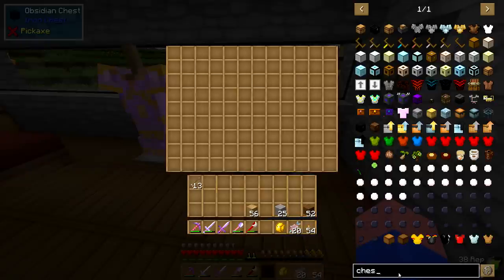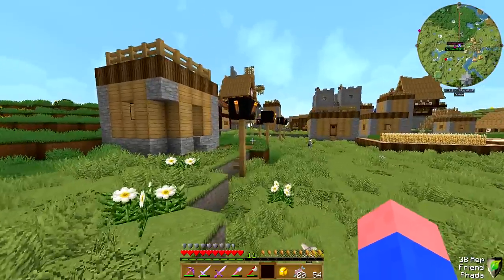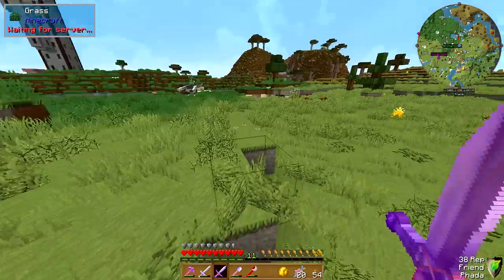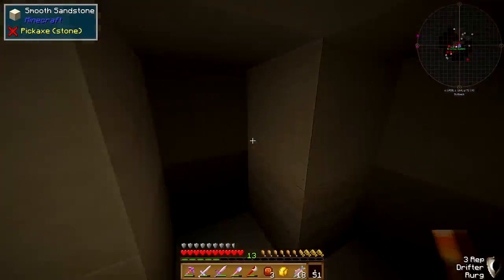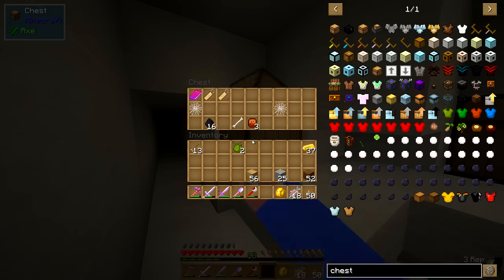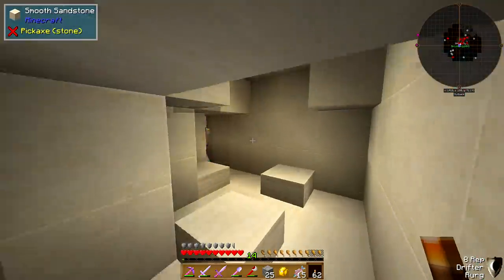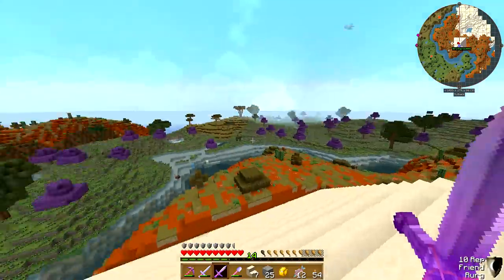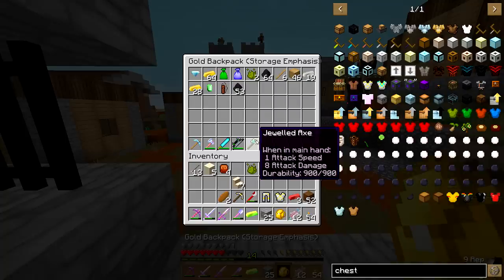Minecraft - SECRET PYRAMID ★ YAWcraft, Ep.12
YouTube Minecraft Adventure maps, survival, parkour and funny moments all on our own Minecraft Server.  Enjoy Dumb and Dumber Minecraft, whether it's vanilla or modded, including Minecraft Survival Maps, mini games, zombie battles and much more. YouAlwaysWin is the place to experience it all.

Once installed simply search "YAWcraft" in the Minecraft modpack tab.

Alternatively, YAWcraft is available for direct download, along with the server files from the project page on curse -

The modpack included Biomes O Plenty.  Please make sure to select it as the world type when creating your single player world, or in the server properties before starting your server.

Recommended server allocation 6GB

Please note: The YAWcraft pack is currently in beta, so please be patient as we develop it further, with the help of you our community.
Please leave feedback regarding any issues or suggestions in the comments section over on curse.  Thank you.

Our server level seed:  -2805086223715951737

Texture Pack: (Use Modded Universal, Version v.1.0.0 for 1.10.x)